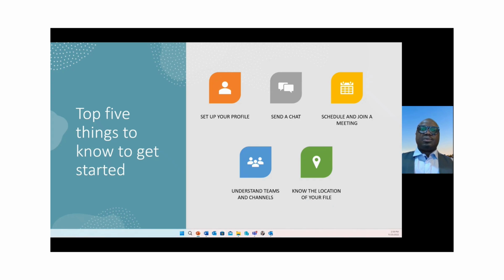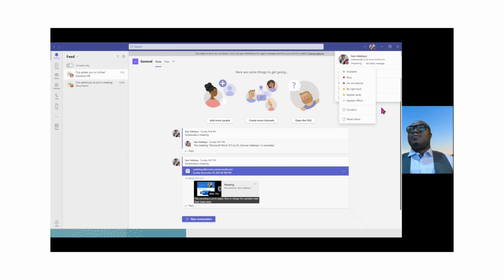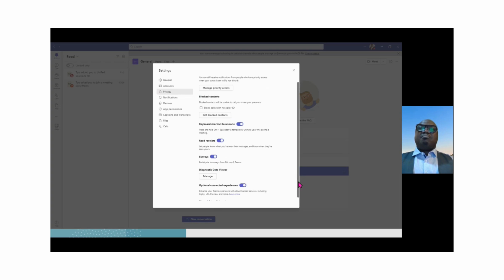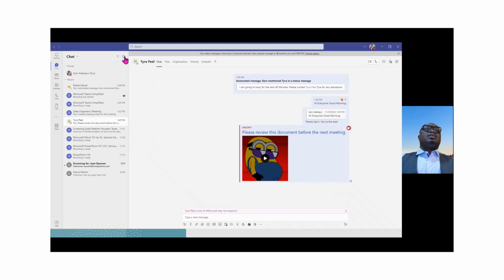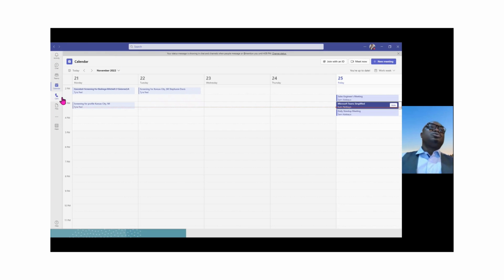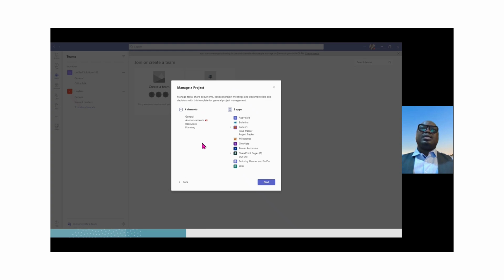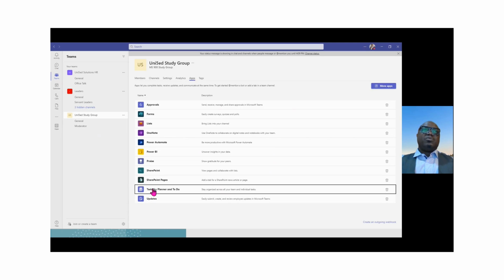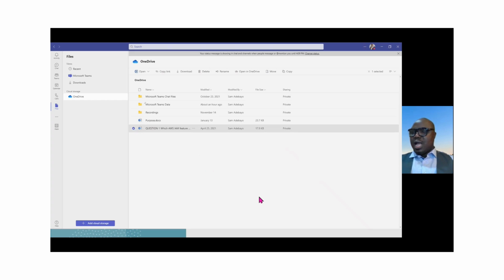Microsoft Teams 101: A Comprehensive Guide for Beginners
New to Microsoft Teams? Look no further! In this video, we'll give you a comprehensive guide for beginners on how to use this powerful collaboration tool. From creating teams to scheduling meetings to sharing documents, we'll cover everything you need to know to get started with Microsoft Teams. Get ready to boost your productivity and streamline your team's communication!